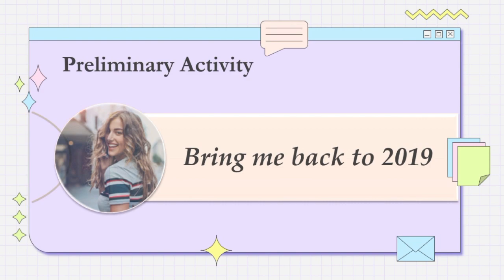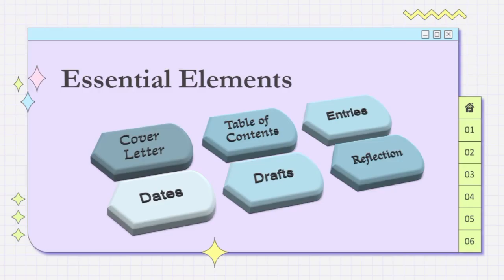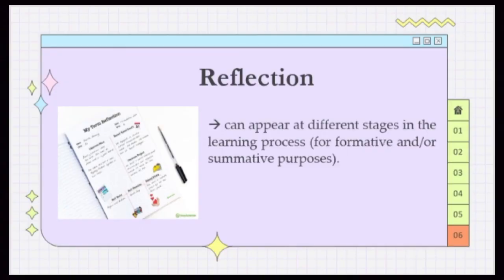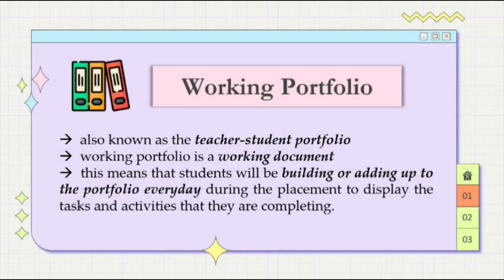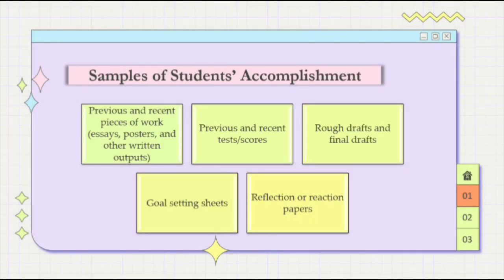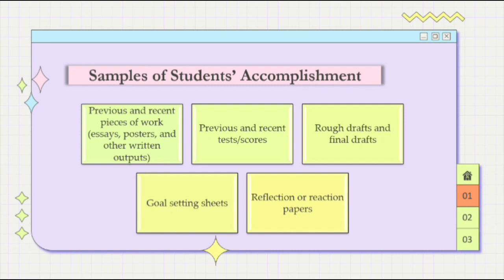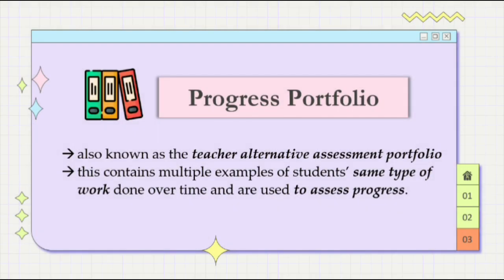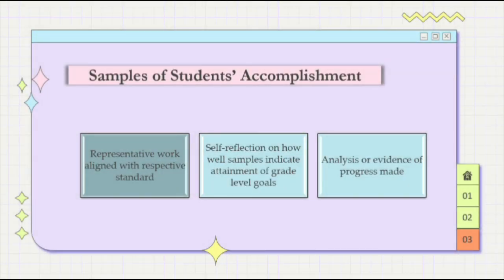Elements and Types of Portfolio